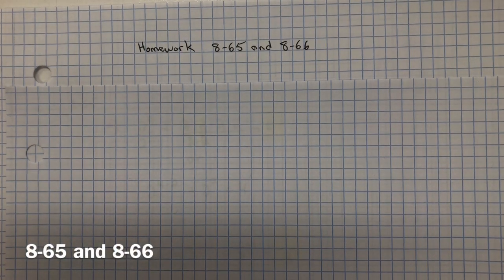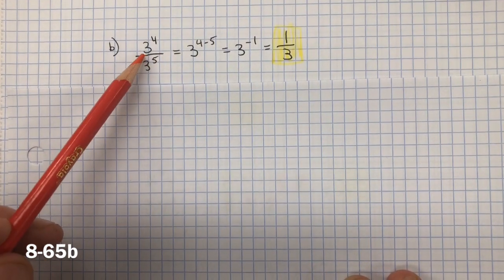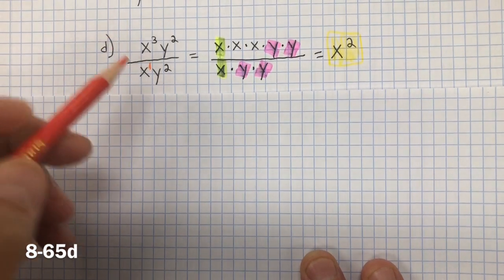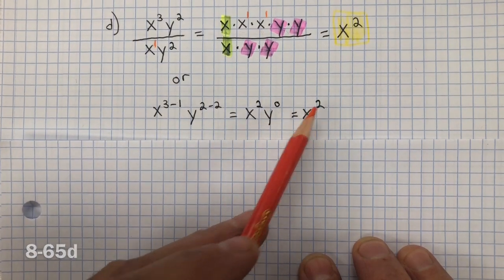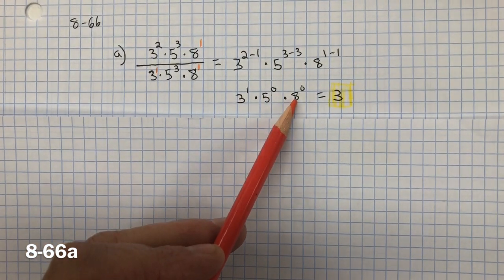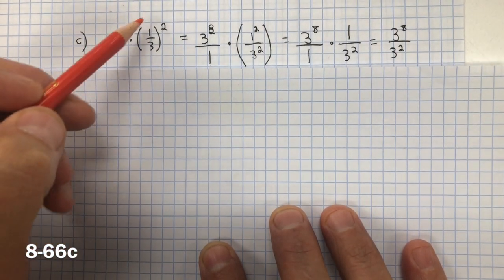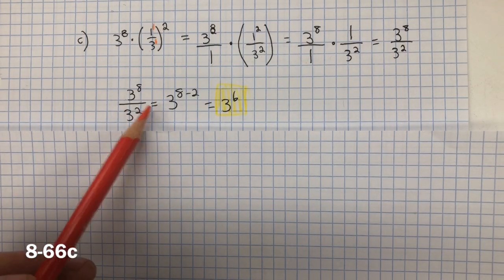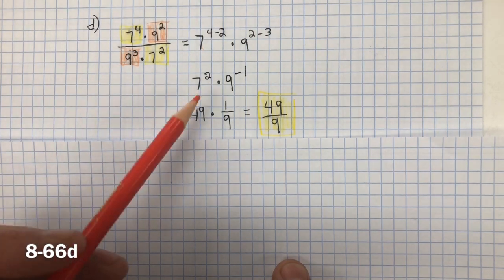CPM Homework 8-65 and 8-66